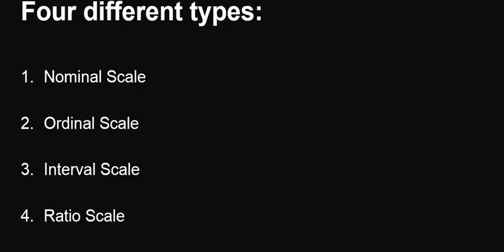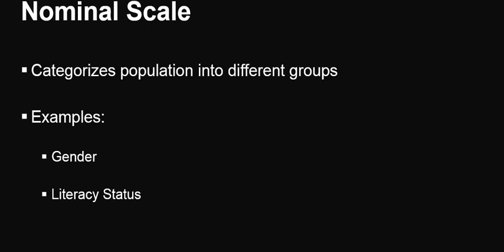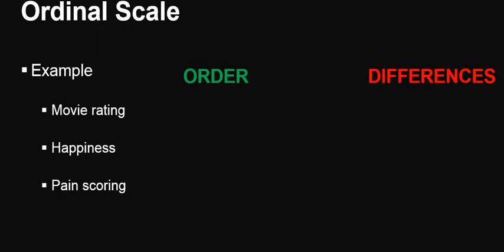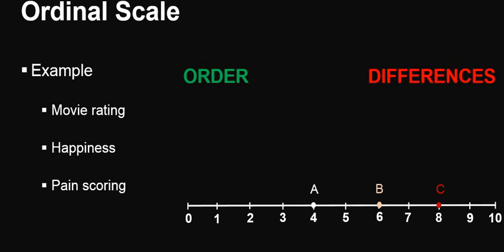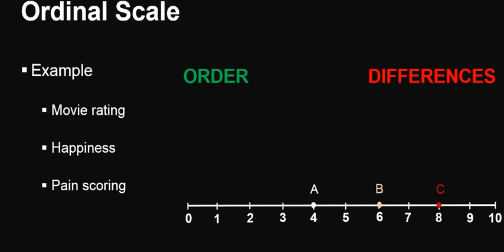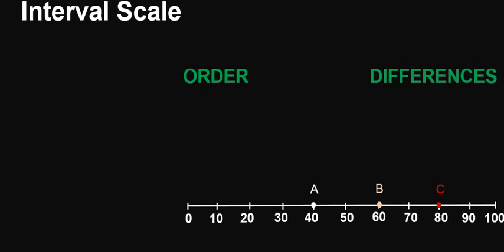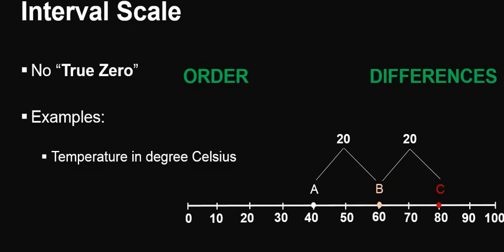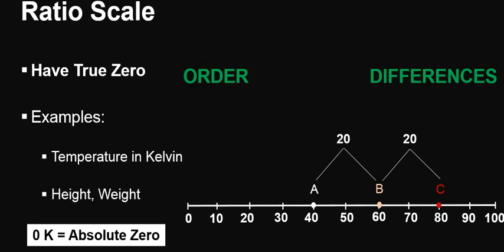TYPES OF MEASUREMENT SCALES - (Ordinal, Nominal, Ratio & Interval)CONCISE AND SIMPLE.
This video provides the concept behind four different kinds of measurement scales.